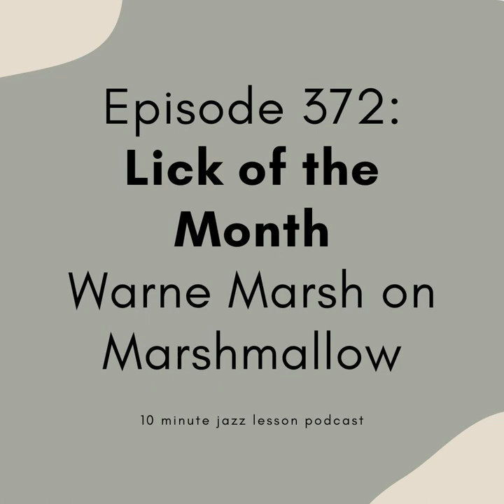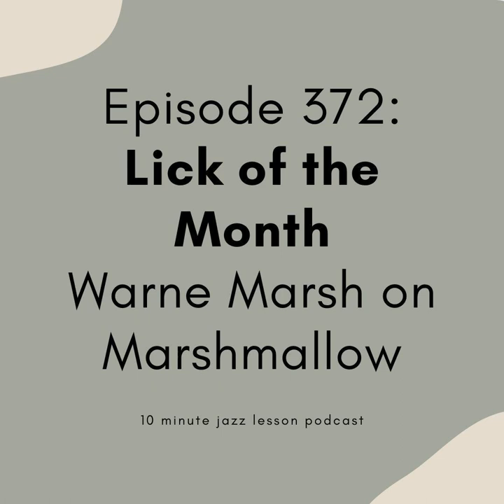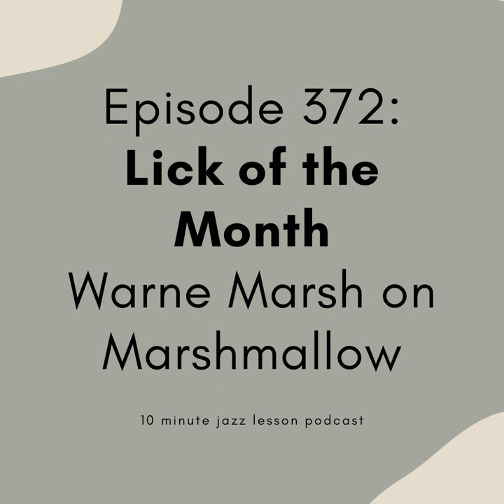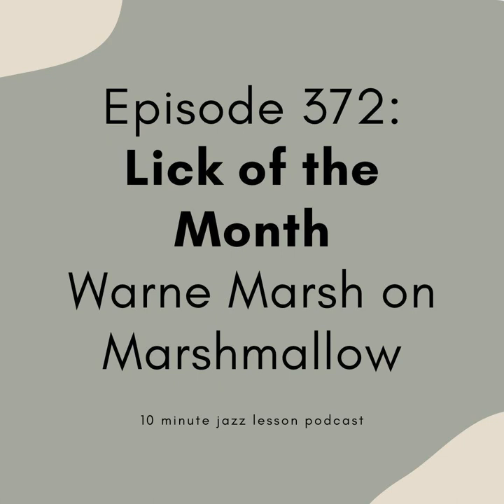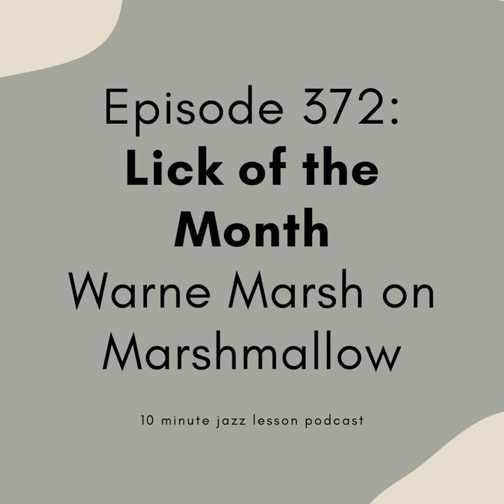Episode 372 - Lick of the Month Warne Marsh on Marshmallow